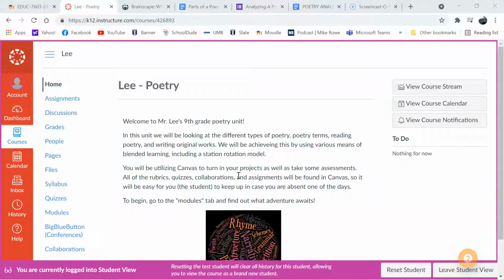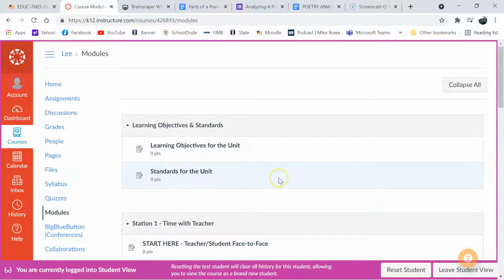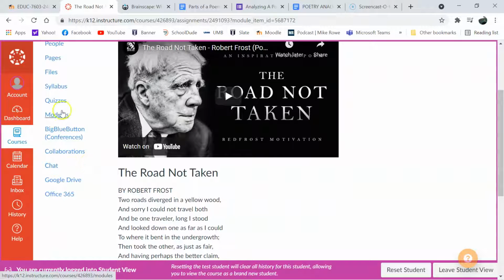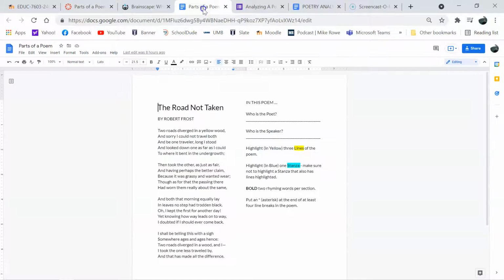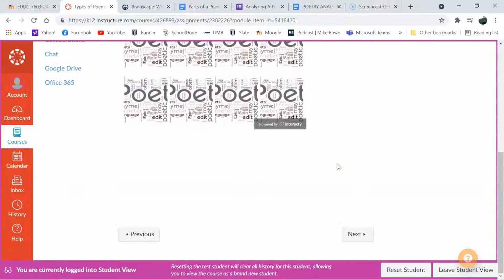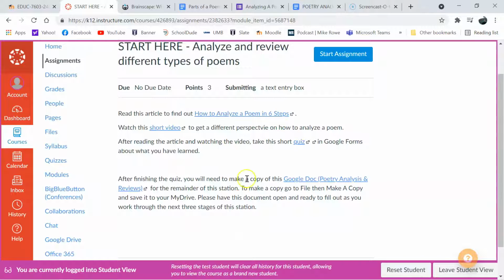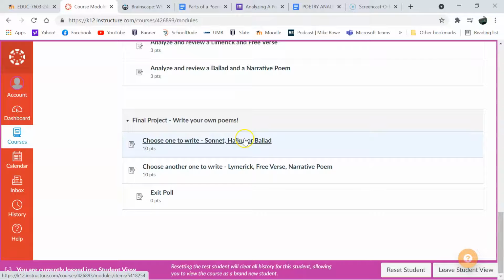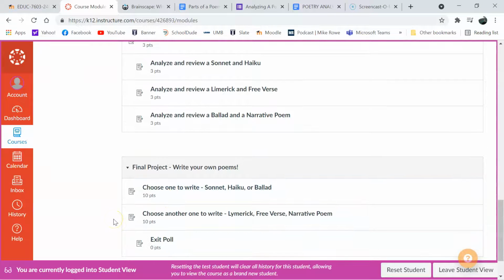Blended Learning Project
Station rotation unit on poetry using Canvas LMS